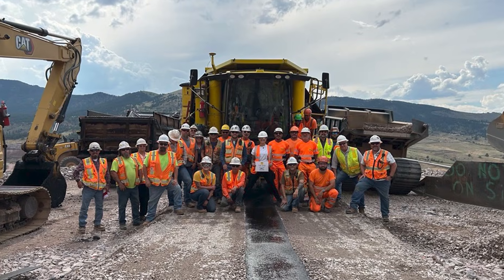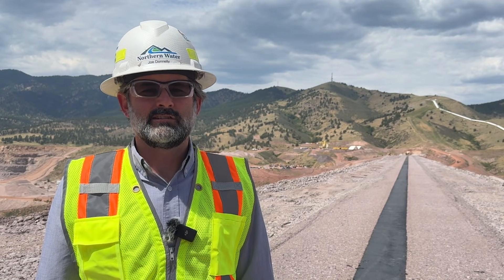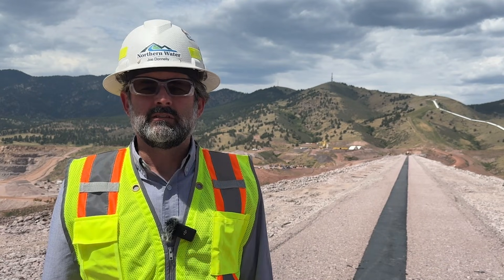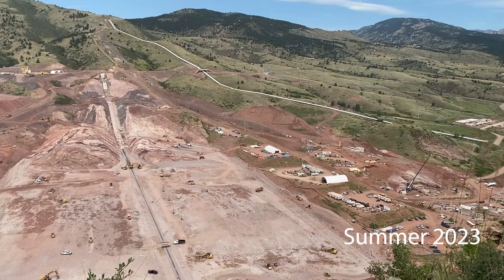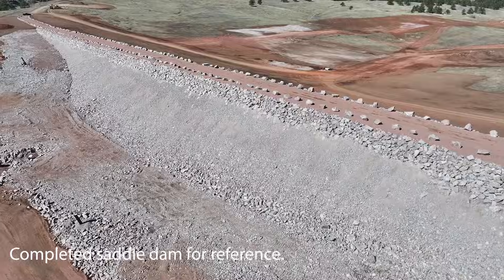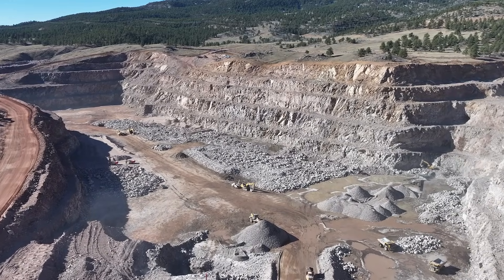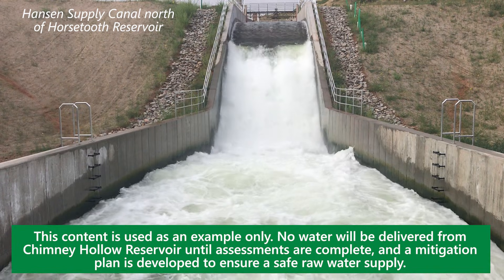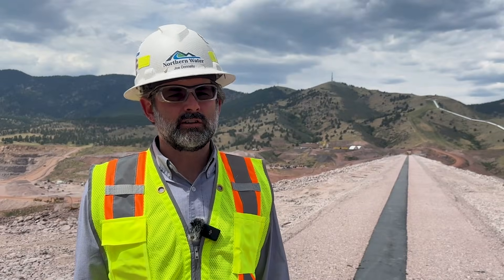Chimney Hollow Reservoir Project Final Asphalt Placement July 2025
After 1,000 days, 3.3 million work hours and 512 lifts encompassing 200 miles of asphalt paving, a huge milestone was reached on Friday, July 18, as crews placed the final lift of asphalt, which is a full layer across the width of the dam. The first lift was placed on Oct. 15, 2022. Crews will wrap up the remaining work on the main dam over the next couple weeks, which includes completing the remaining rockfill, placing a thin road base layer across the top and finalizing the equipment installation in the dam. Other construction components are also nearing completion.